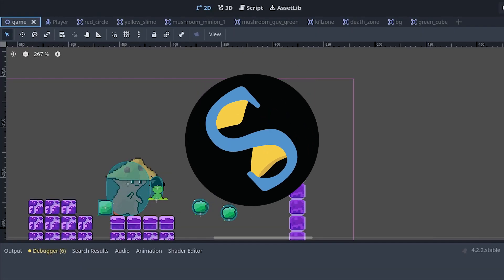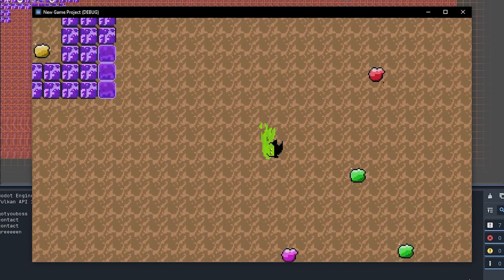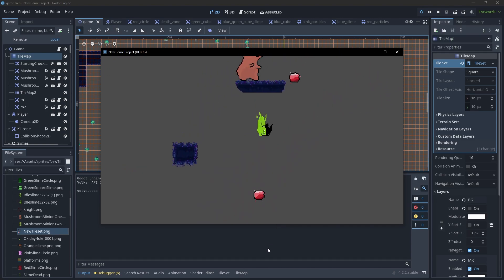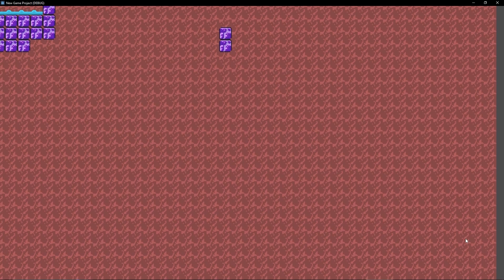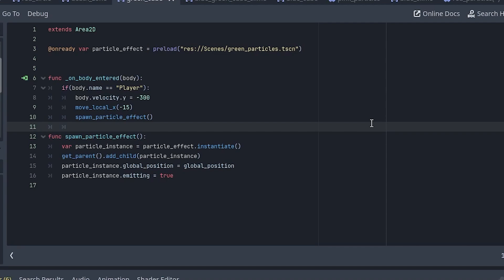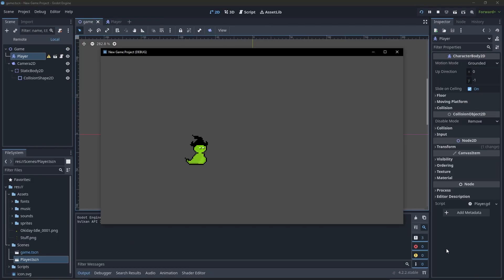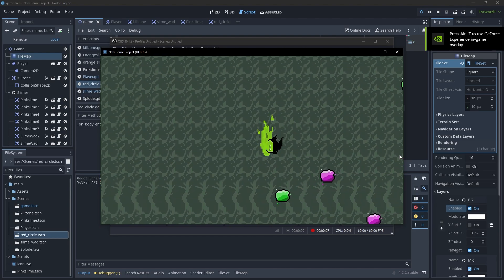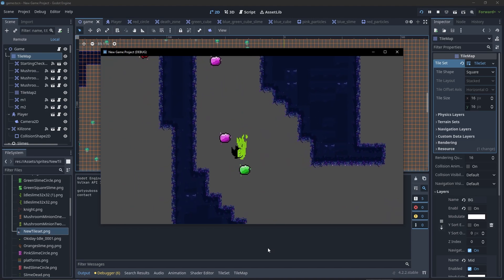Developing my FIRST game in Godot. Tips, Observations, and Dev progress for SlimesCan'tJump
Honestly it's not like me to be a happy person (not my nature) but i've been downright giddy while trying to develop my crappy little game Slimes Can't Jump in Godot. It's a good time that I cannot recommend enough to anyone, or at least people who love a good puzzle. Developing, even simple games, is like assembling an open ended puzzle where the results are in your head but you may have to build the pieces yourself.

I don't know, I just love it a lot. Please give Godot a try, it may just be what you need.